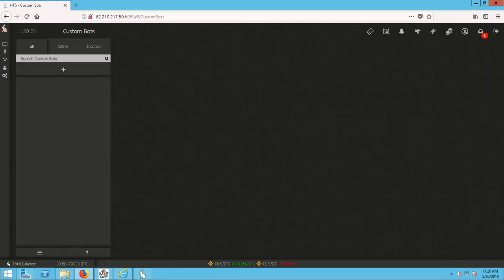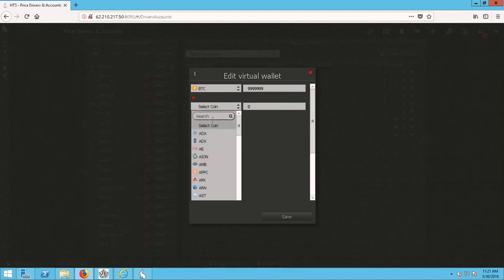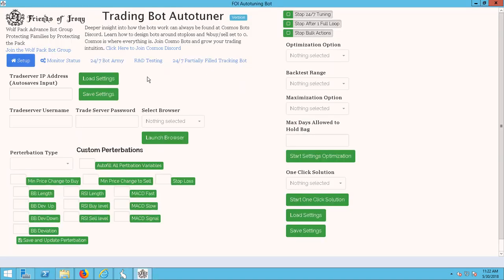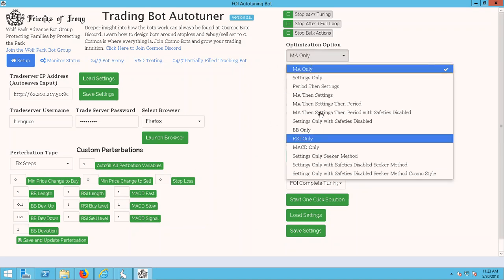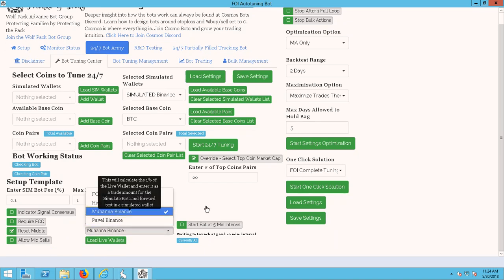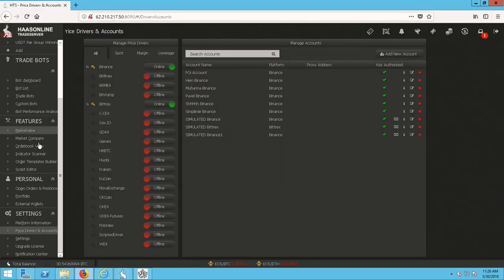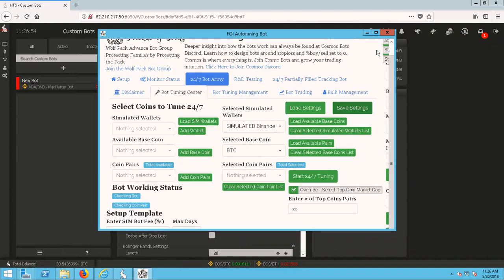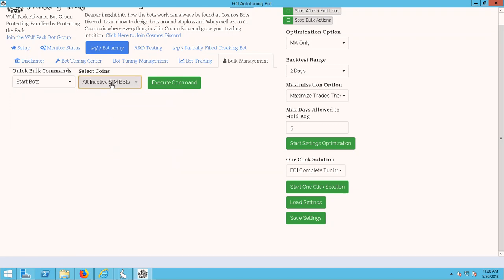How to Create Simulated Wallet and Initialize the Tuner Variables